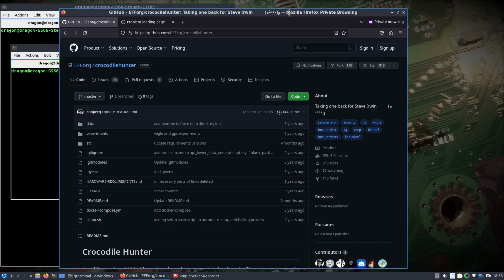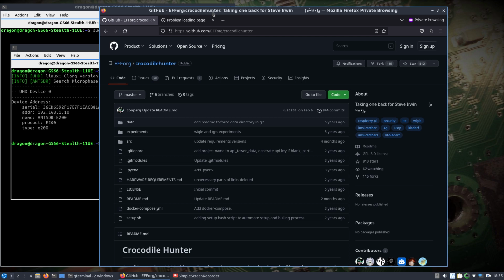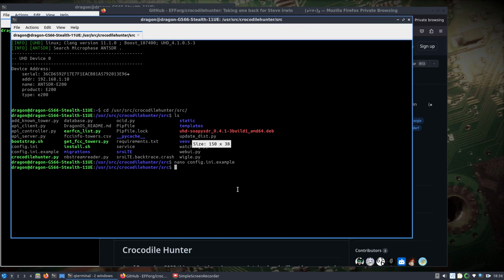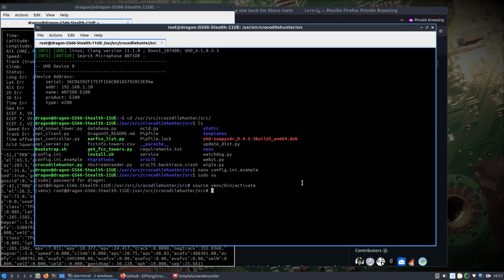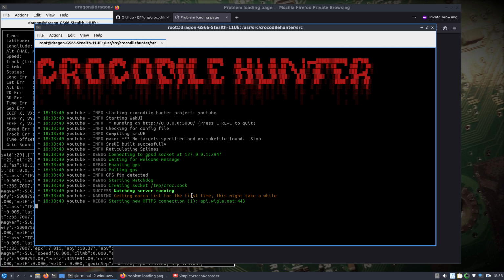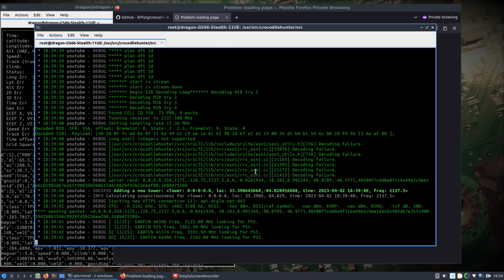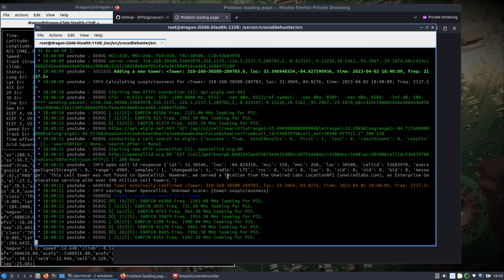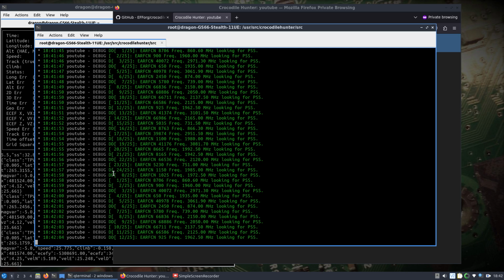DragonOS FocalX Hunt Fake eNodeBs w/ Crocodile Hunter + AntSDR E200 (OpenCellid/Wigle API, GPS)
It's 2023 and Crocodile Hunter is still working w/ Wigle and OpenCellid API keys. In this video I show how to go mobile looking for fake base stations with the tool while using the brand new AntSDR E200 and a USB GPS.

DragonOS FocalX has a couple setup changes from previous videos and that's really just the fact you do not/should not have to mess with the /etc/default/gpsd file and there's a python virtual environment that needs activated. Besides that, it seems to work well.

I should point out the warning on the Crocodile Hunter page states the project is no longer being maintained, which is sad, but it does still work so that's good. Maybe someone out there will continue to maintain it. Here's more info on the Crocodile Hunter,

The flow of how things work is along the following lines,
Create a Wigle and OpenCellid, otherwise fill in the earfcns manually. The program will use the internet and your current GPS location to get a list of earfcns, then the search will begin. In the back-end, an older build of srsLTE will search specific frequencies and attempt to decode them, once decoded the information is checked against OpenCellid/Wigle to determine if it's a known tower, you can also pull towers with the get FCC tower script.

All this information will be put into the database on DragonOS at the same time being displayed on the local flask webserver. Using all this data should help map out the towers/cells around you and perhaps aid in finding equipment that should not be present.

*The OpenCellid shown in the video was a temporary key and is no longer valid.